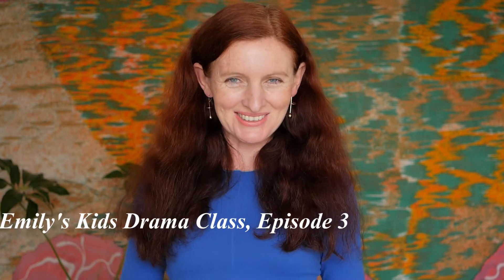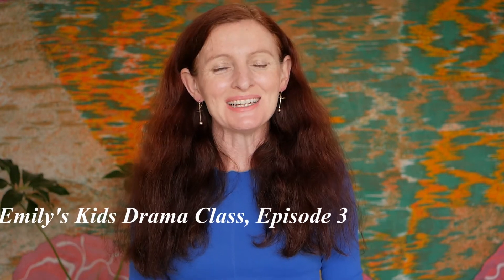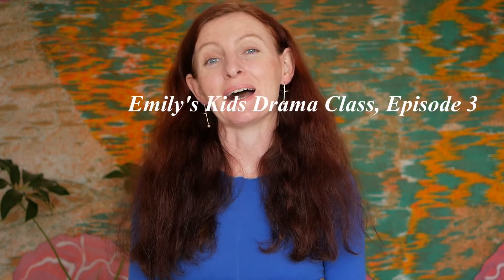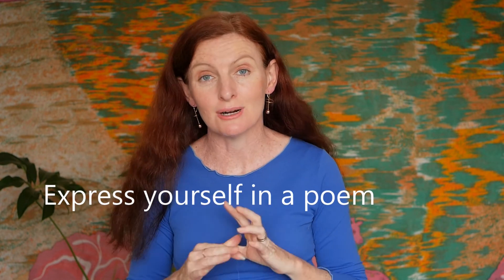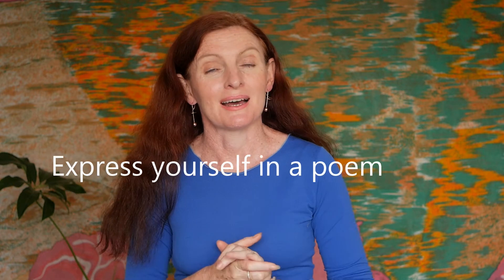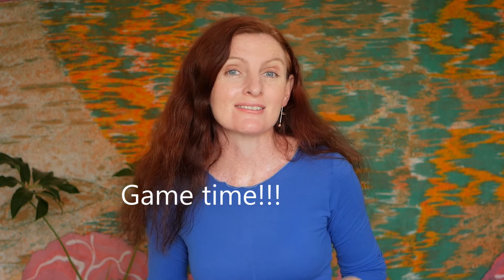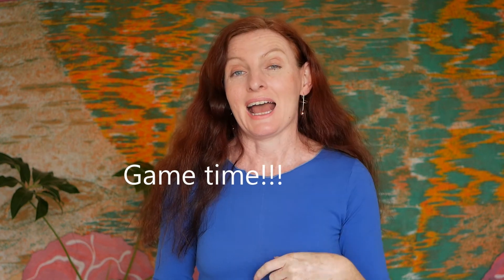Emily's Kids Speech and Drama Class, Episode 3, Facial Expressions!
Speech & Drama introductory classes for younger children, this episode we explore facial expression and have fun with using our face to create lots of different feelings and emotions, then use some of these faces in our poem My Teddy, followed by a fun guessing game correctly identifying different faces!
Here is the poem My Teddy below:

My Teddy
Sometimes my teddy has a fright
When there's a squeak or creak at night
So I cuddle him
and hold him tight
Until he says he feels alright!